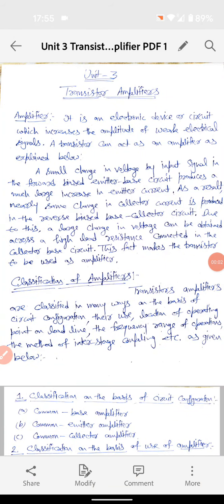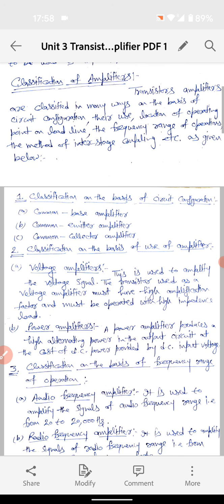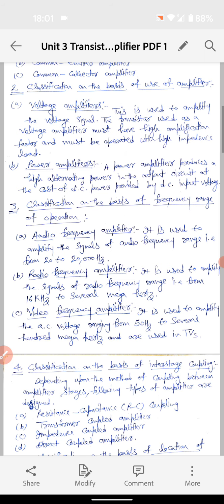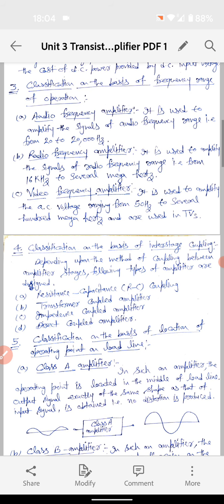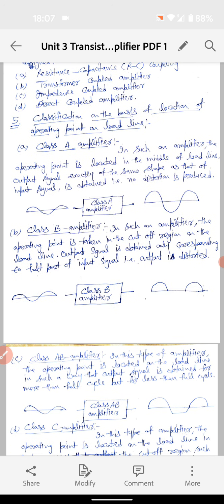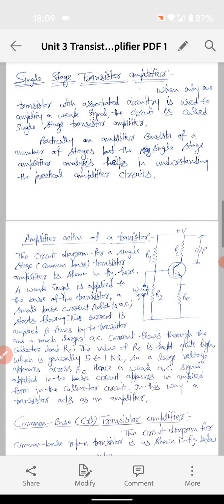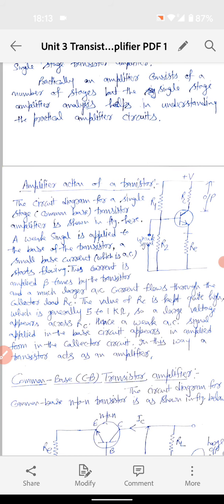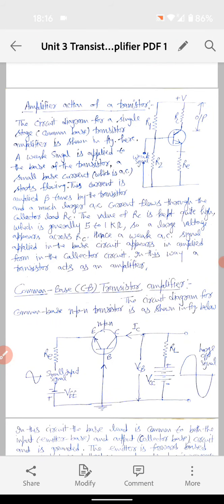What is an amplifier and classification of amplifier